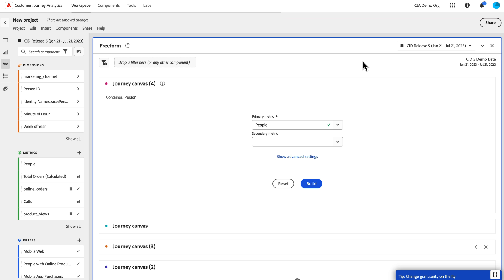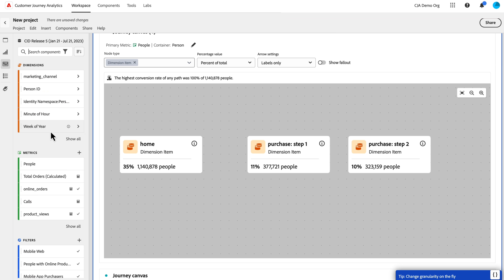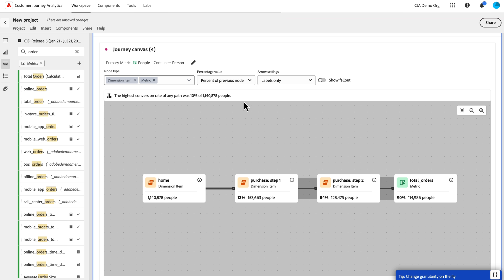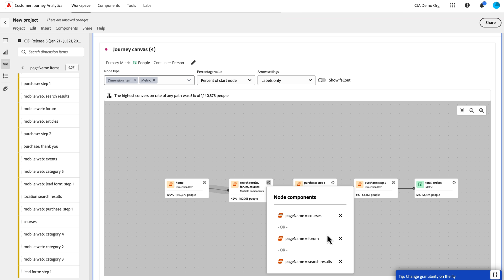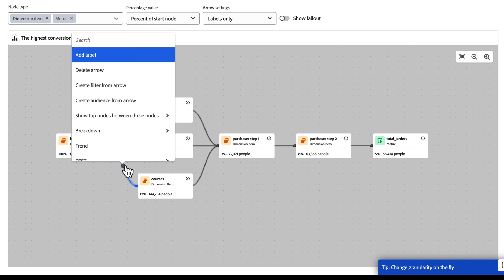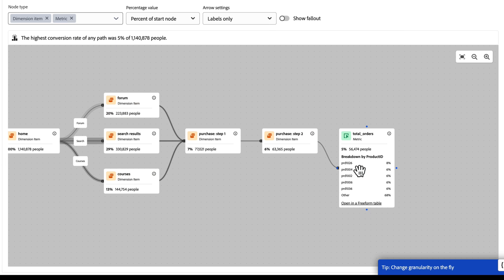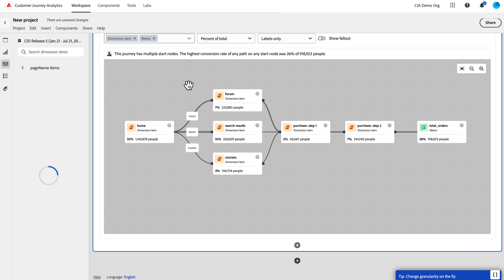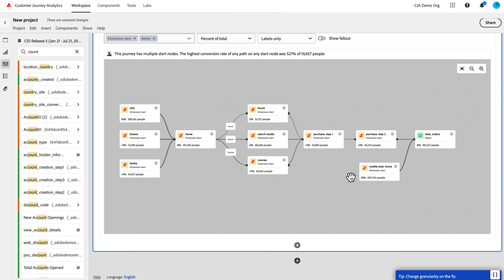Journey Canvas Visualization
Learn about our new journey visualization tool, Journey Canvas. The Journey canvas visualization allows you to analyze and gain deep insights on the journeys that you provide to your users and customers. Users can create journeys with multiple starts, paths, or ends.